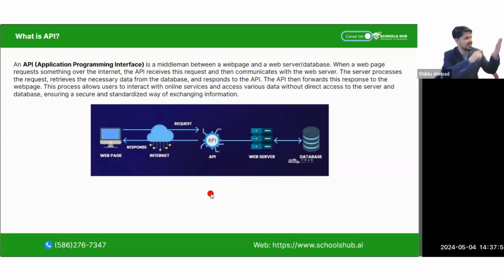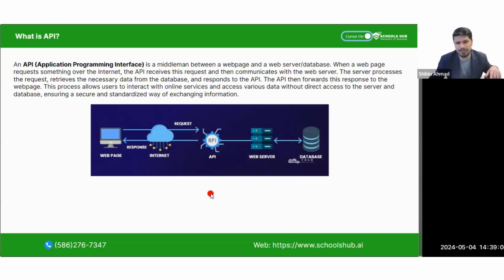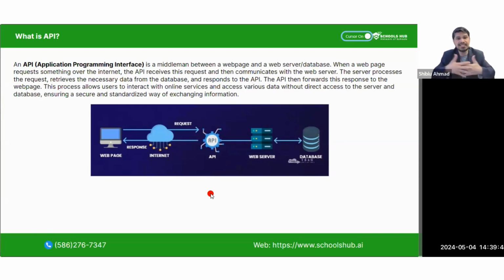Master Web Architecture: From Frontend to Backend in 2024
- The web works by connecting the front end, back end, and database through a web server.

- The front end consists of HTML, CSS, and JavaScript, while the back end consists of business logic written in various programming languages.

- Endpoint is a specific logic or user story exposed through an API for interchangeability.

- APIs can be deployed on different environments like development, staging, and production, each having a unique URL.

- Data exchange in web systems happens through RESTful APIs using data formats like JSON or XML.

- SOAP, REST, and GraphQL are common communication protocols used in web systems.

- Communication between devices involves sending data to the web server, which then communicates with the back end and database to process user actions.

- System-to-device communication occurs over the internet, with data being exchanged through endpoints and APIs.

- Web server plays a crucial role in routing data between front end, back end, and database components.

-  Understanding the flow of data exchange and communication protocols is essential in grasping how web systems function.

Our Office address:
30500 Van Dyke, Ste- 201

Join us on a comprehensive journey through web architecture as we delve into the intricacies of both the frontend and backend in 2024. This video aims to provide you with a clear understanding of how these components work together to create a seamless user experience. Whether you're a developer looking to expand your knowledge or simply curious about the inner workings of websites, this guide will equip you with the necessary insights to master web architecture.